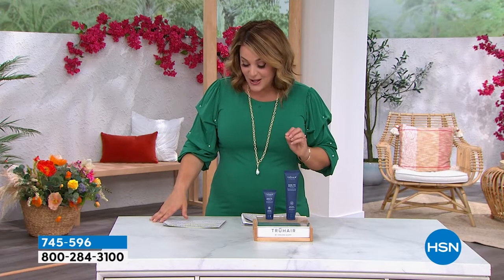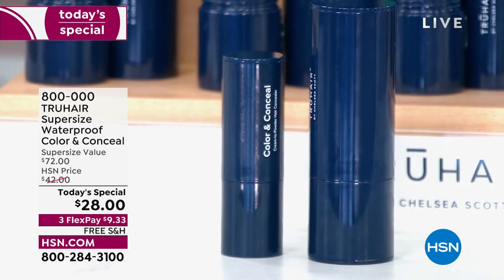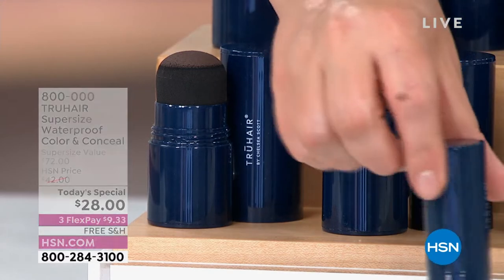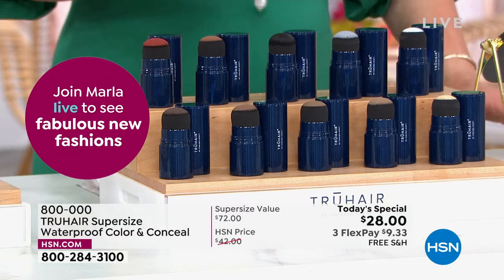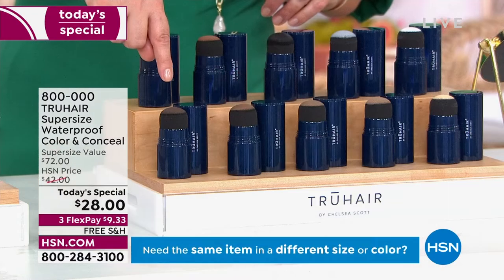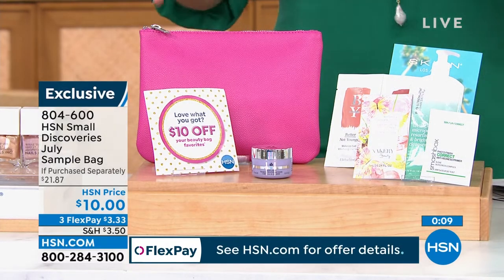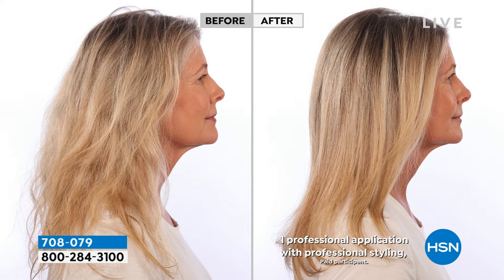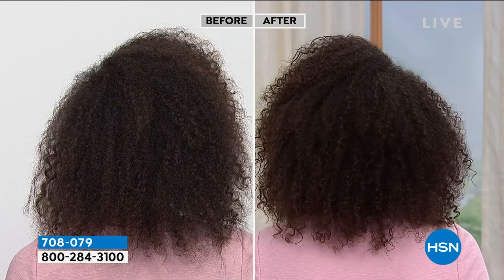HSN | TRUHAIR by Chelsea Scott 08.03.2022 - 03 PM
Haircare treatment that instantly makes hair look more freshly colored with a convenient  dispenser. Powder color looks natural and undetectable, is easy to apply and blends to match hair color, while concealing gray hair easily with all hair types.